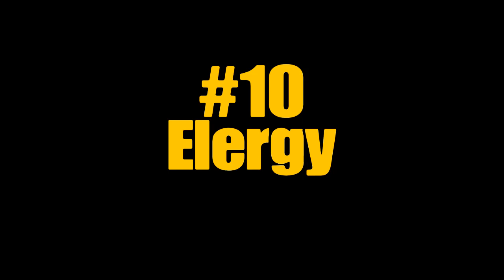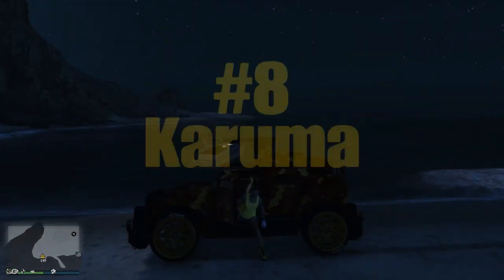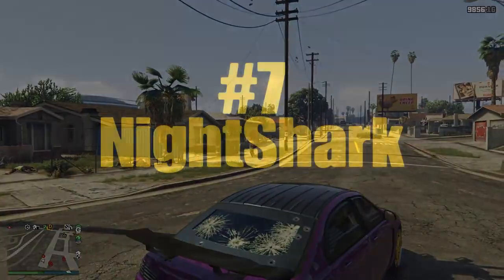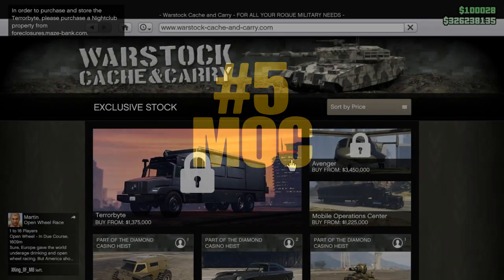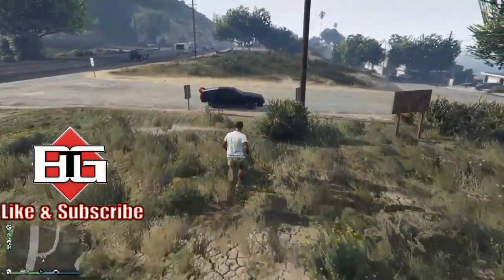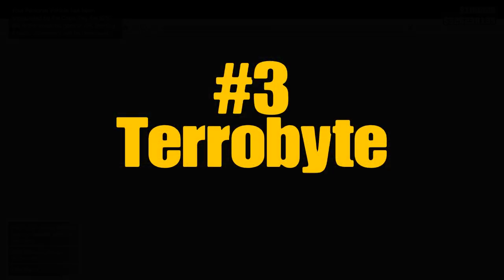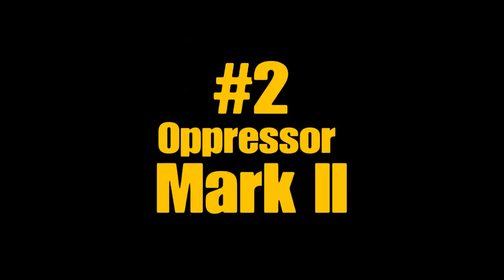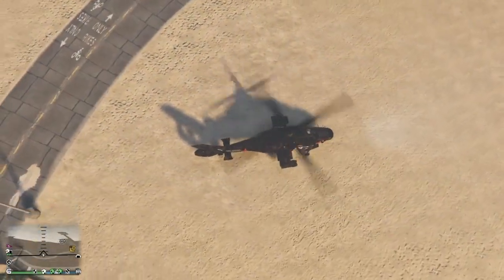TOP 10 VEHICLES YOU MUST OWN FOR BEGINNERS AND WHY : GTA 5 ONLINE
TOP 10 VEHICLES YOU MUST OWN FOR BEGINNERS AND WHY.  All for GTA 5 ONLINE.  UPDATED JUNE 2020.

Wanna Join our Themed Car Meets on GTA?  Watch both of these VIDEOS and find out More

❌Unfortunately this channel and it’s CONTENT is NOT suitable for children under the age of 13.